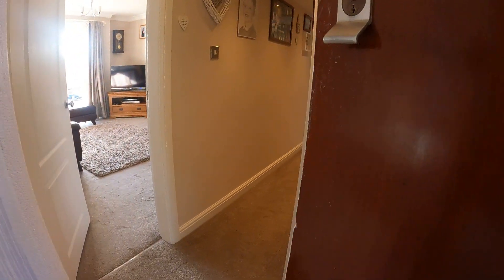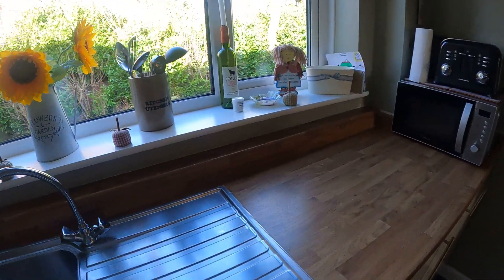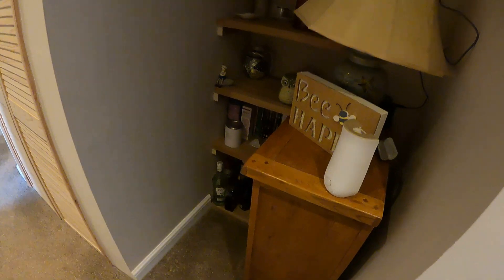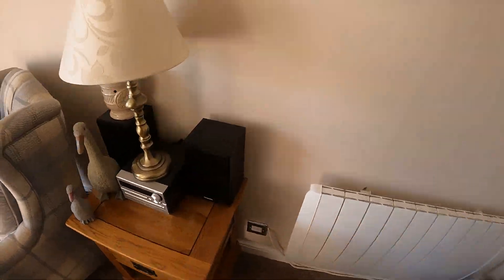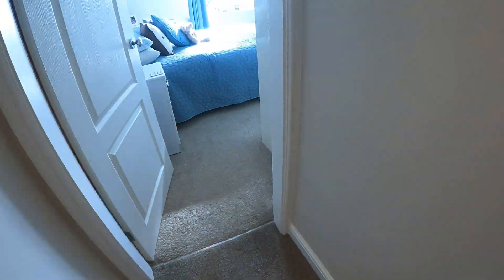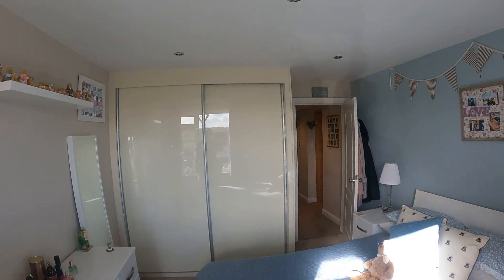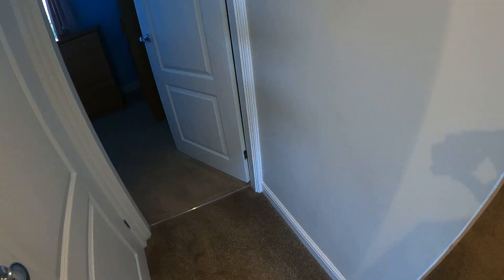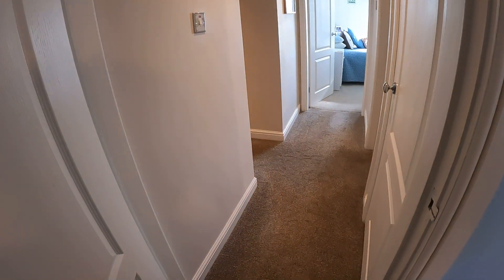CLENT HOUSE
Stunning & Spacious with an Amazing View First Floor Apartment with a desirable Long Lease and Garage .